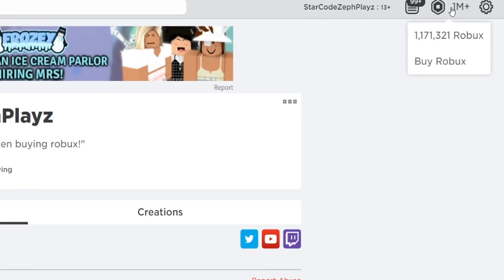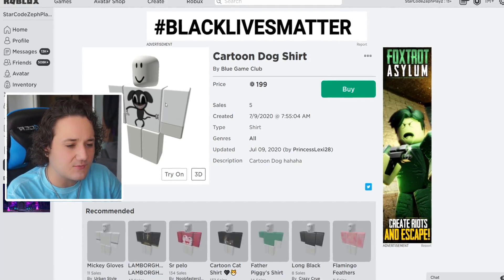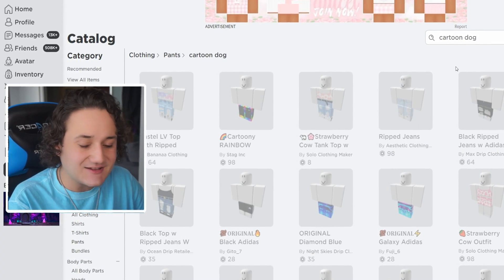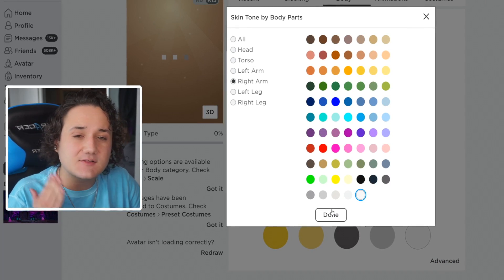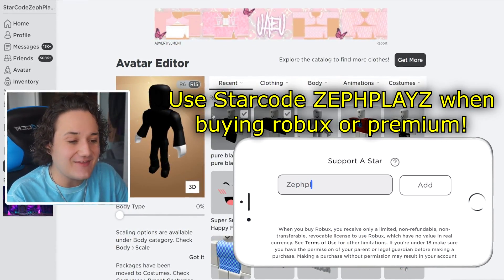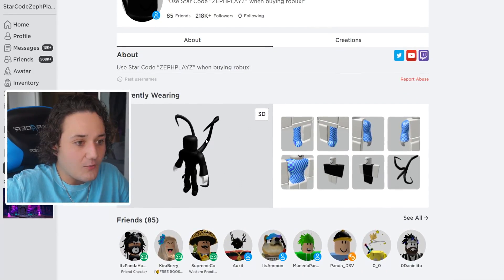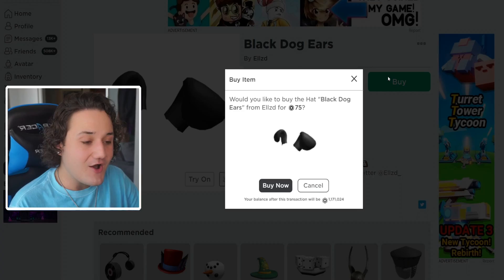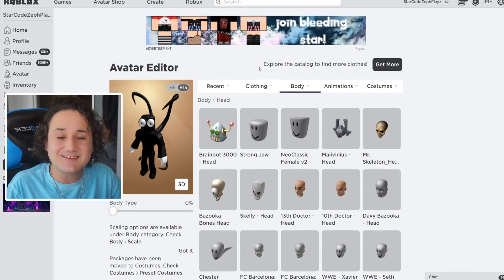MAKING CARTOON DOG a ROBLOX ACCOUNT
MAKING CARTOON DOG a ROBLOX ACCOUNT - Enjoy!

Today we make cartoon dog a roblox account in roblox! If you enjoyed me making cartoon dog a roblox account let me know what I should make next like previous ones cartoon cat, siren head, fortnite midas, minecraft characters!